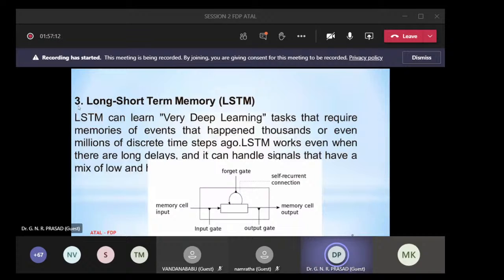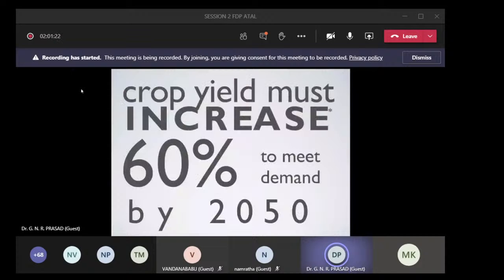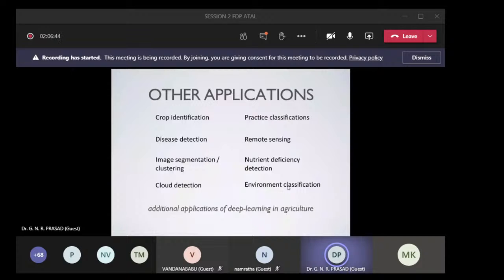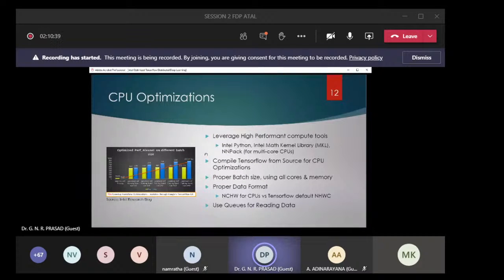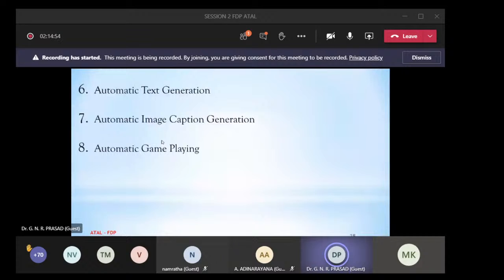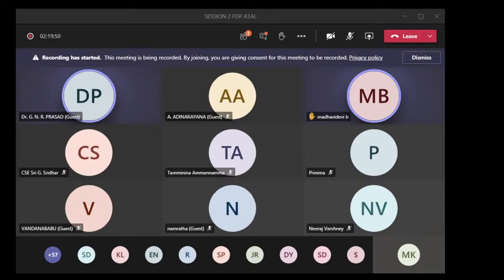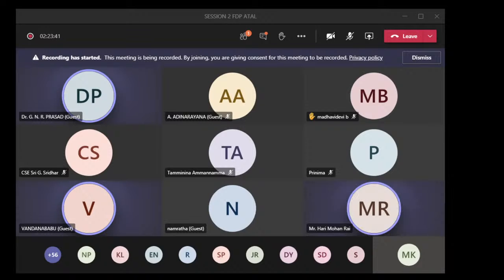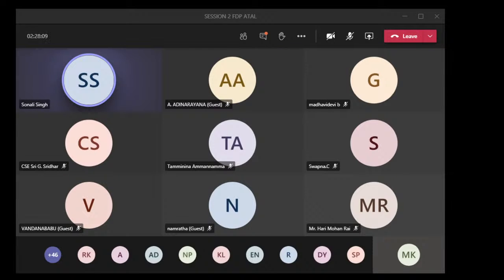Sridevi IT Dept Live Stream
ATAL IOT FDP